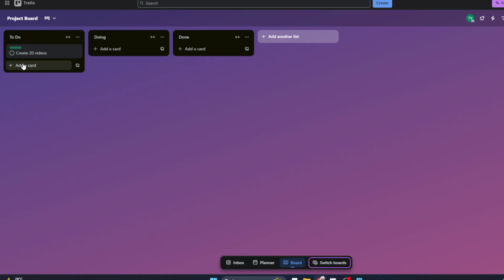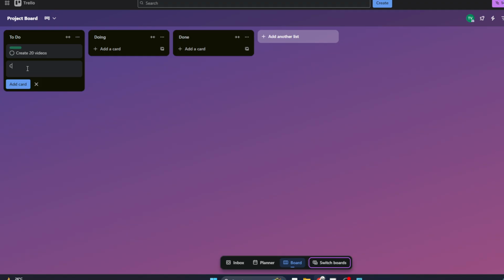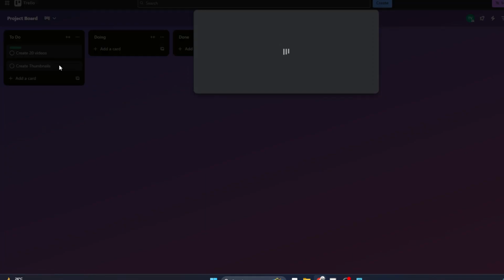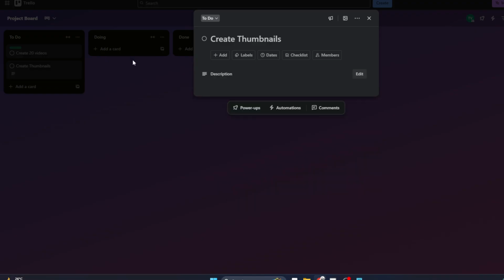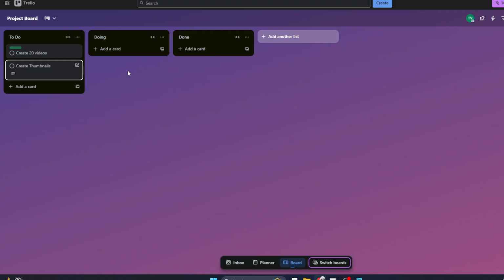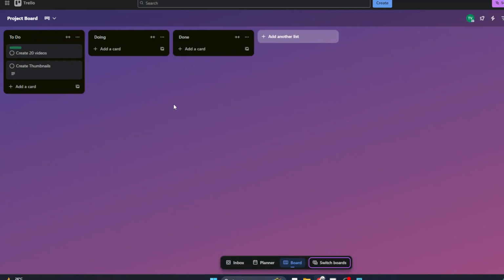How to Create Cards in Trello (Quick Guide)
In this video, I’ll show you how to create cards for tasks and ideas in Trello!